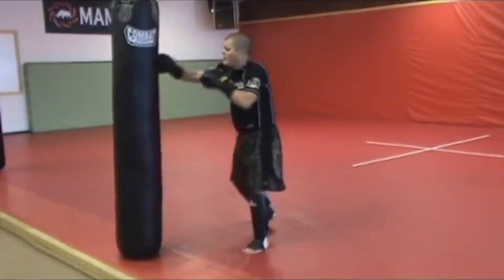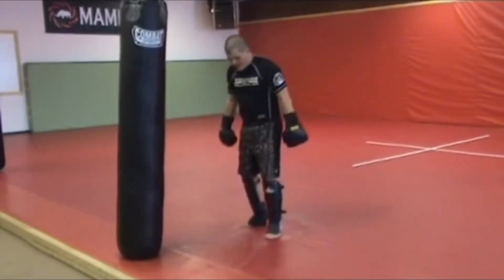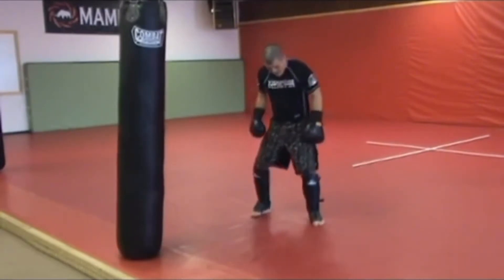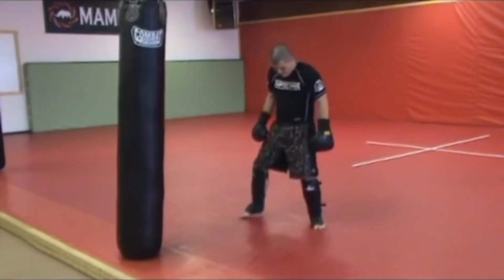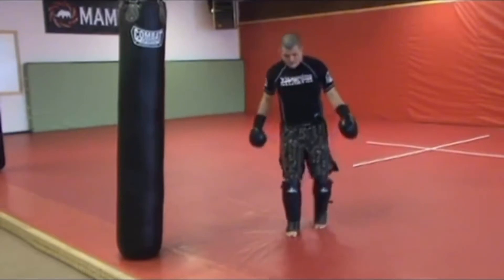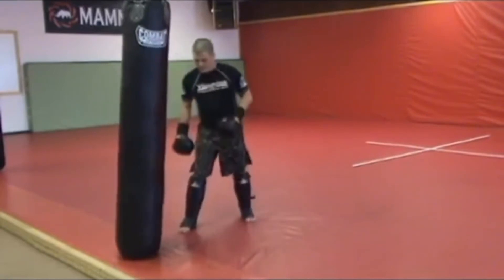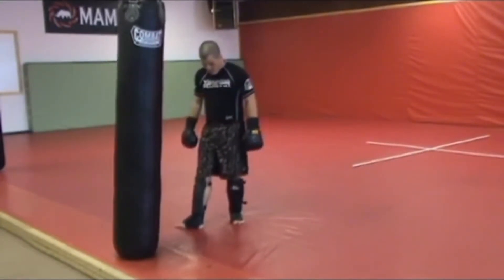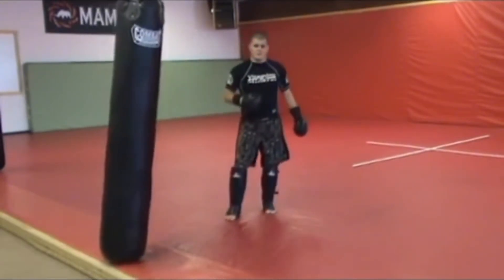Dog Clan Mma Lead Inside Leg Kick Tutorial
Here, we primarily focus on using the correct technique to perform a simple martial art move, the lead inside leg kick. Visit the Dog Clan MMA website to get full access to online classes where you can learn Mixed Martial Arts at home.

This is a free video series where you will be able to learn how to perform simple martial art moves.